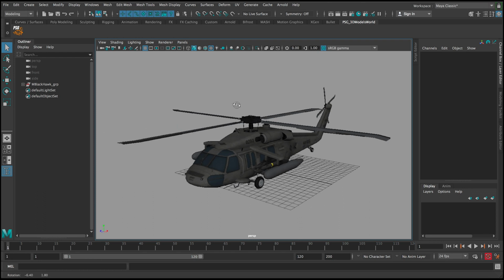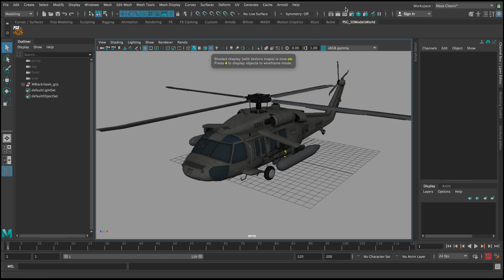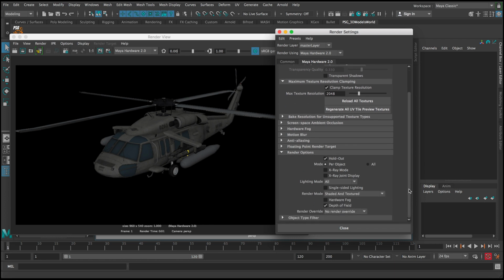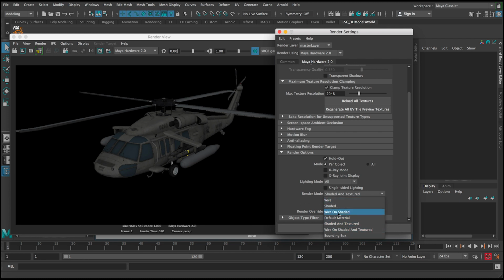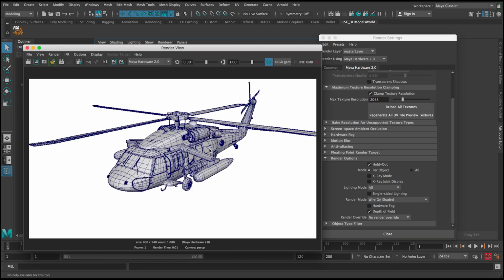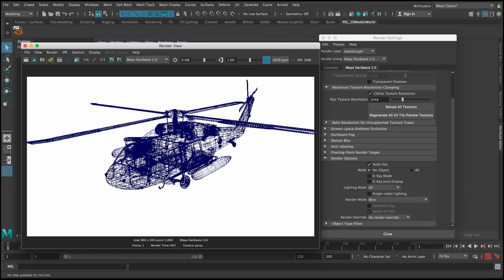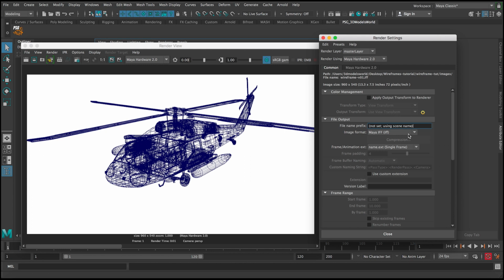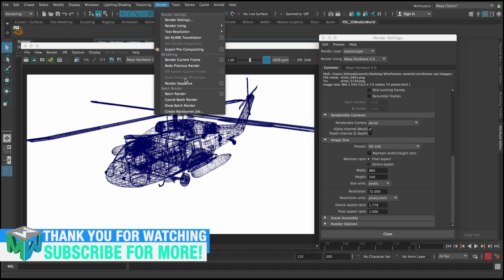Maya 2018: Wireframes Hardware Render Tutorial - Turntable Renders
In this Maya 2018 tutorial I will show you a step by step how to render wireframes in different styles on top of your 3d models using Maya Hardware 2.0 render,  this way you will be able to show the polys/ wireframes of your 3d models and the topology of your mesh, this tutorial will be pretty quick and fun to learn I will be using the Maya 2018 hardware render 2.0

Using Maya hardware render will give you incredibly fast rendering results that will help you render nice wireframes for your models quickly and easily.

I hope that you will benefit from this tutorial, if you have any questions please feel free to ask us in the comments below and we will be happy to answer them.